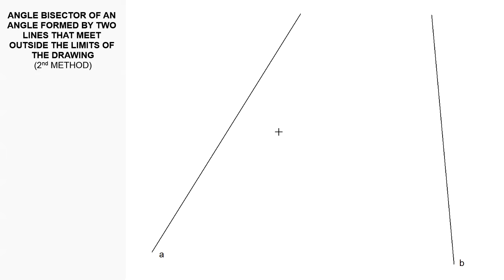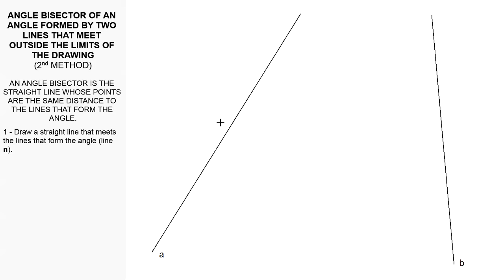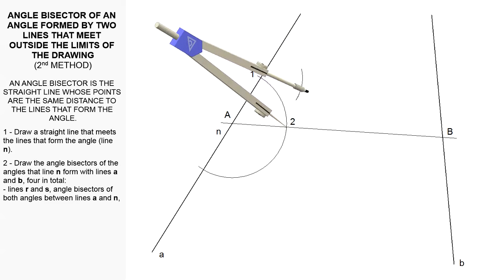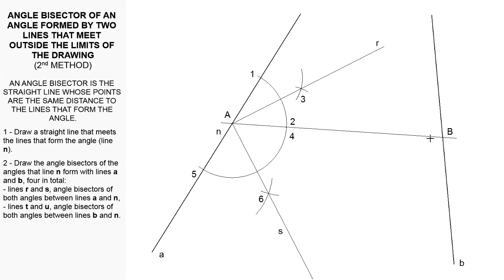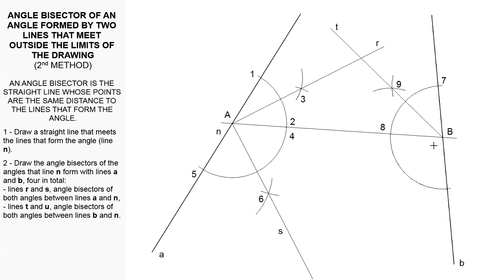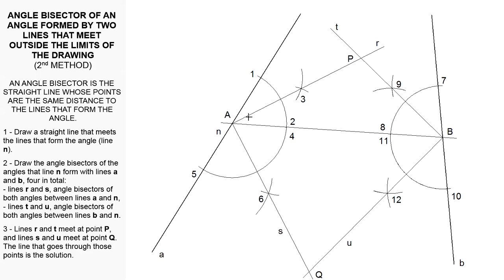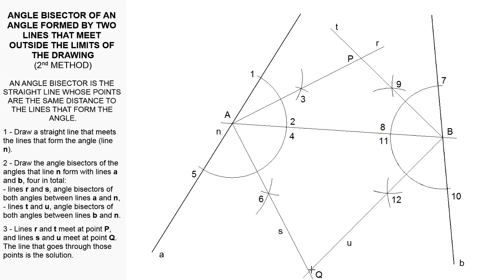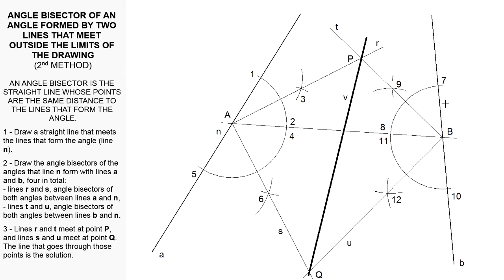05.3bi-Angle bisector when the lines that form the angle meet out of the drawing (2)